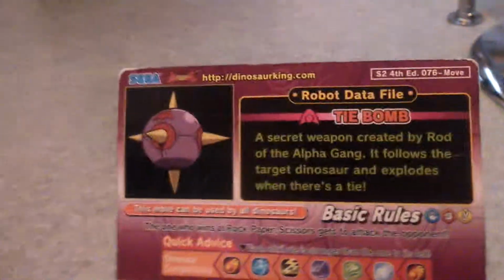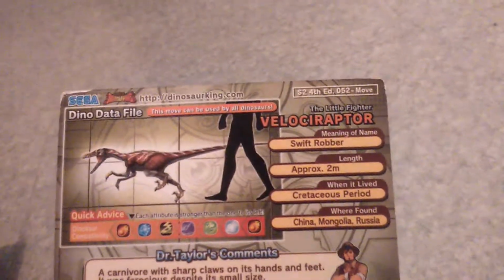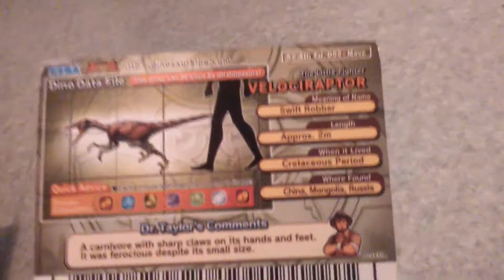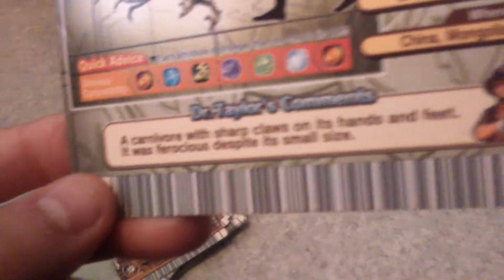Dino cards part 2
Sorry couldn't finish video wich leaves the other cards in the next vid